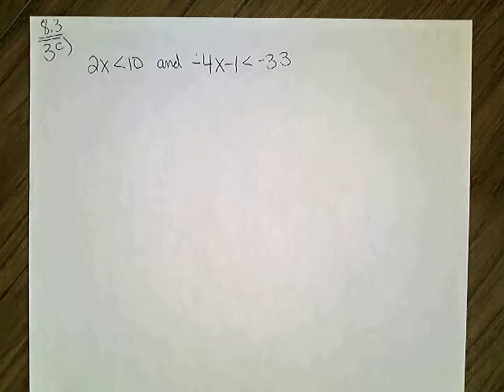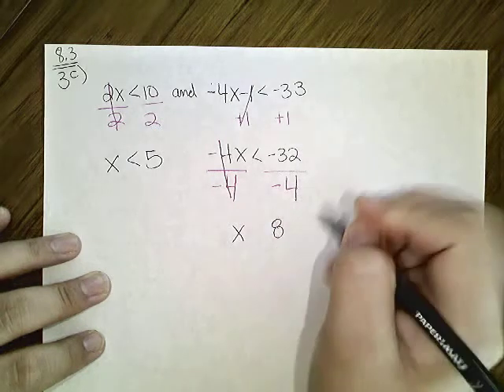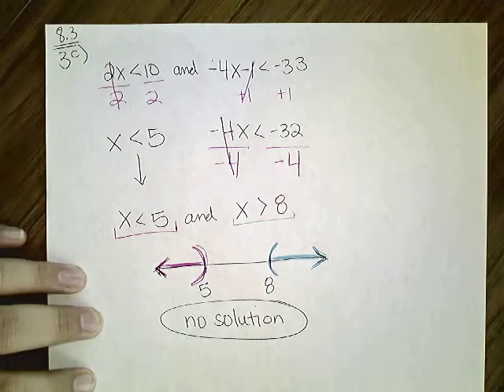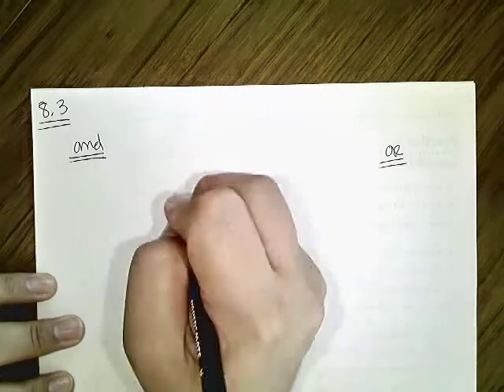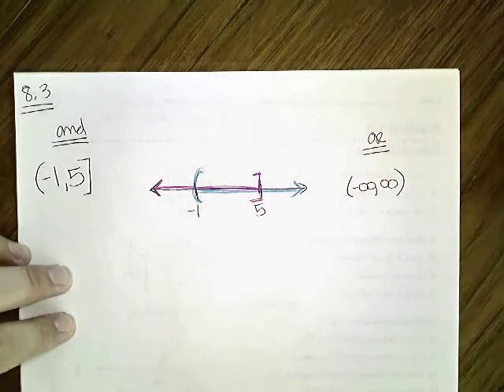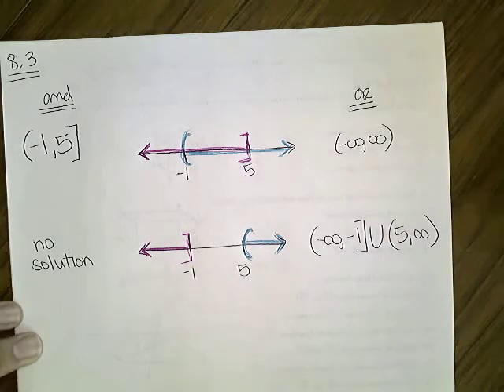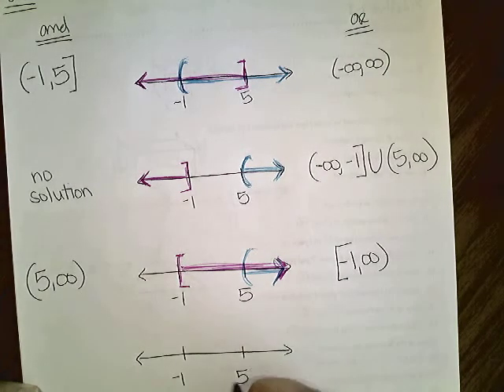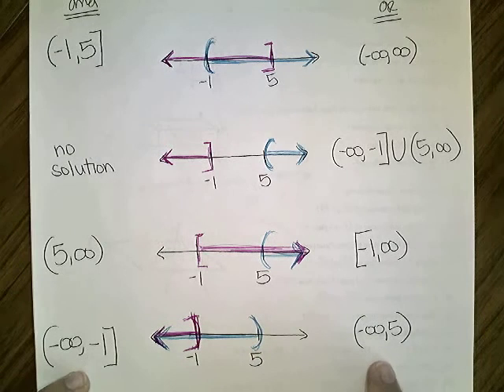Video Notes Ch8.3d